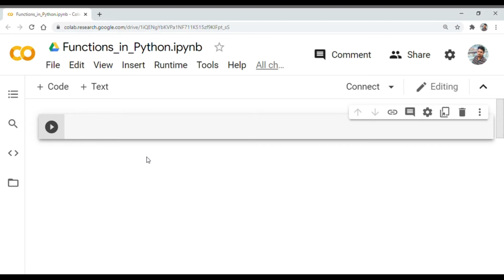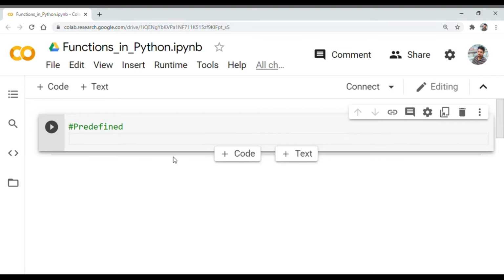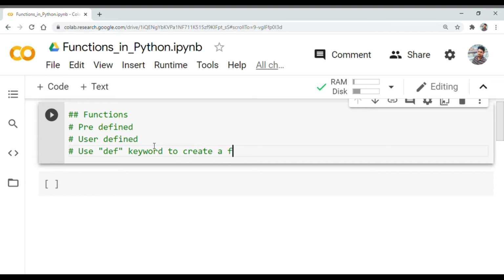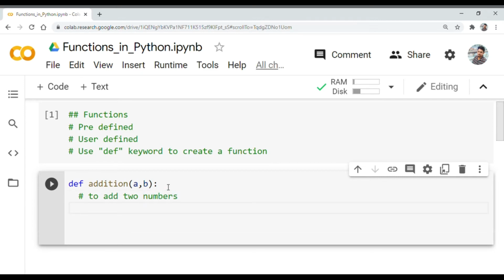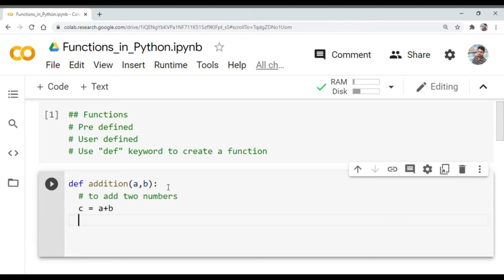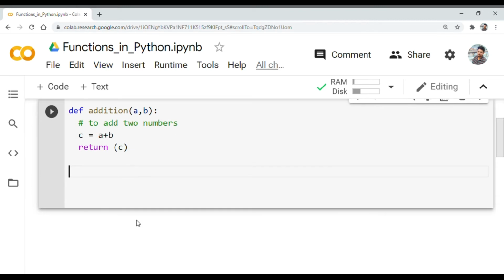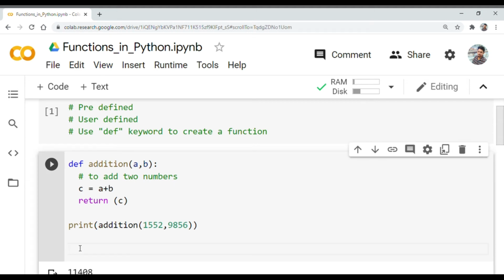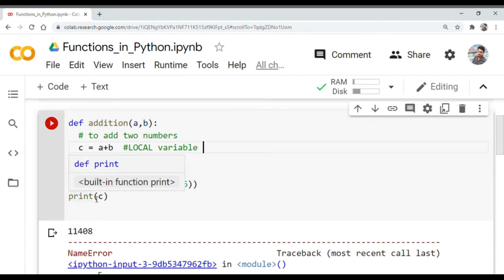20 - Python - Functions (coding) || Global and Local variables || In English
In this video I have explained defining and calling of functions and the GLOBAL & LOCAL variables.